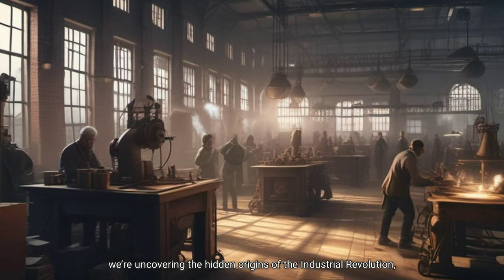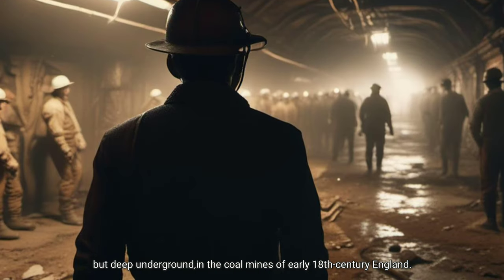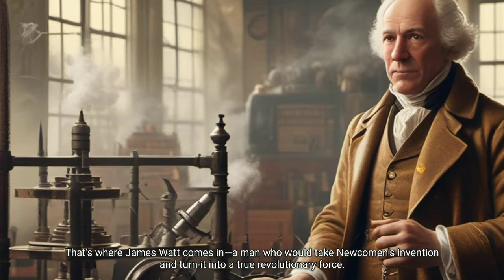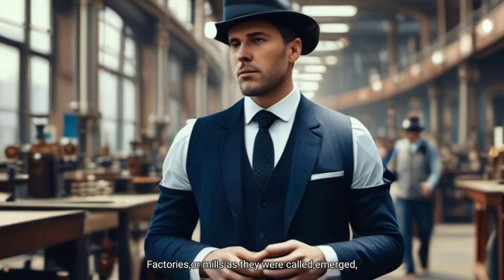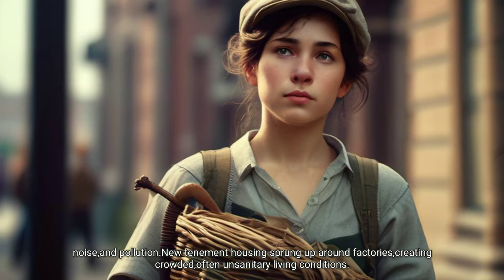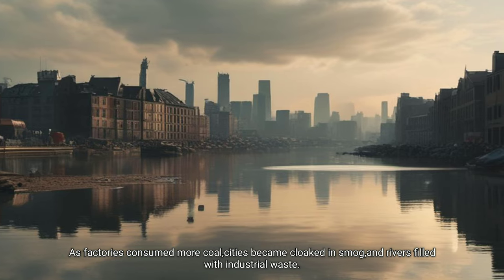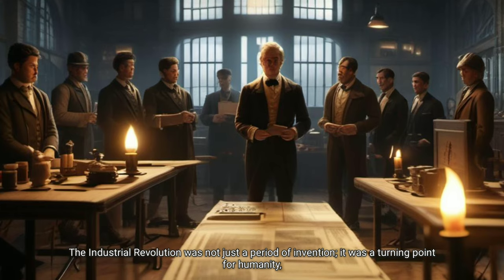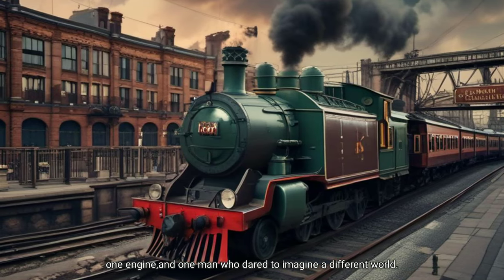Shocking Innovation that Triggers the Industrial Revolution!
Ever wondered how the modern world was built? In this episode of History for Everyone, we dive deep into the Industrial Revolution, a period that transformed societies, economies, and industries around the globe. But what if we told you it all started with one surprising invention?

Join us as we explore the shocking innovation—the steam engine—that powered the world’s first factories, revolutionized cities, and set humanity on a path toward industrialized life. From the coal mines of 18th-century Britain to the bustling factories of Manchester, discover how this single invention changed everything.

We'll unpack the journey from early steam engines to the groundbreaking improvements by James Watt, transforming steam power into a force that would reshape textiles, transportation, and urban life. But the Industrial Revolution wasn't without its downsides; pollution, challenging working conditions, and economic divides came hand-in-hand with rapid progress.

Watch to see how the legacy of the Industrial Revolution still impacts us today and how the spirit of innovation lives on in the digital and green revolutions of our modern era.